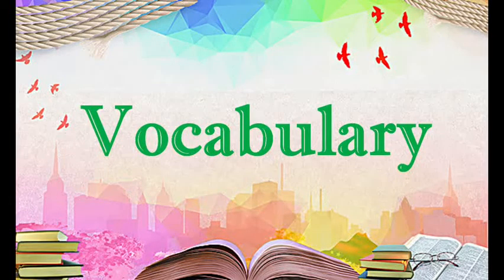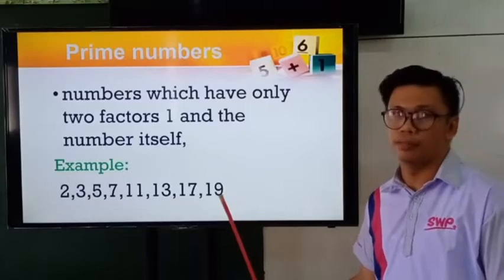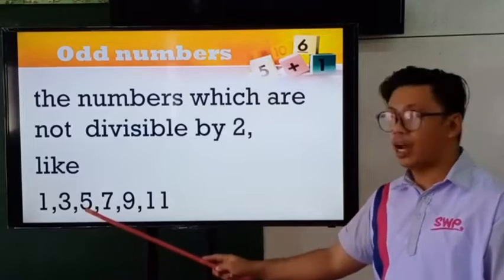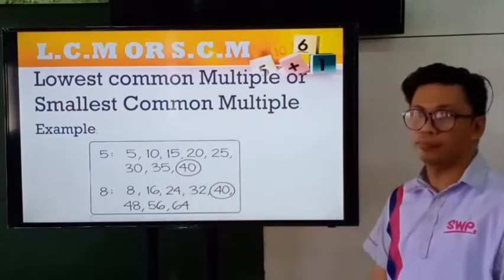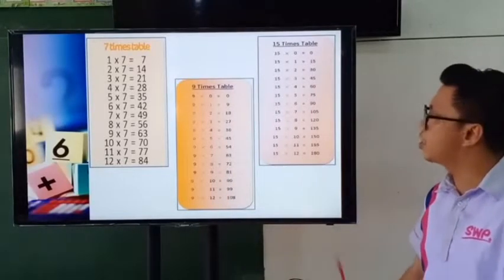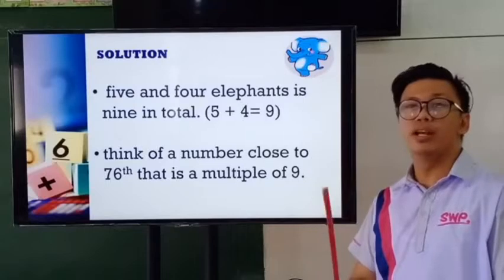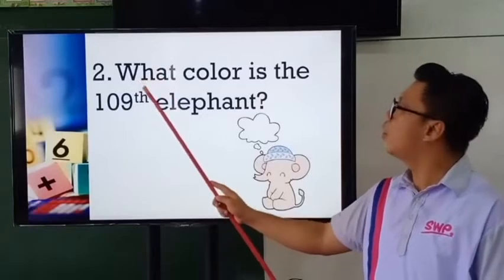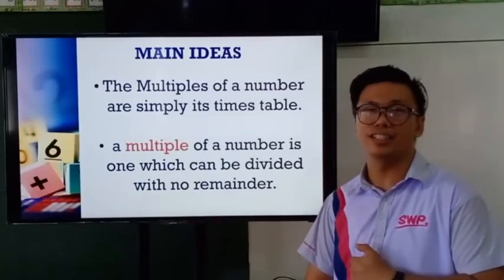Mathematics Grade 6 : Unit 3 Factors